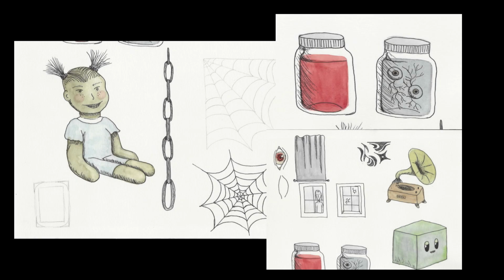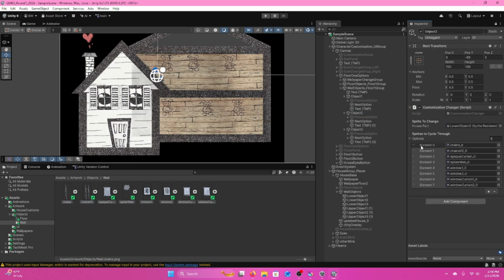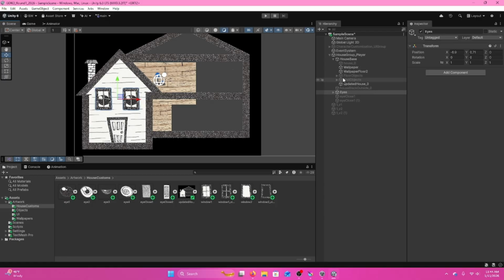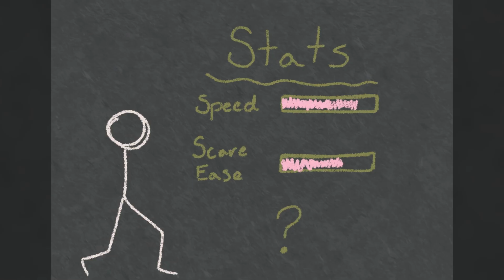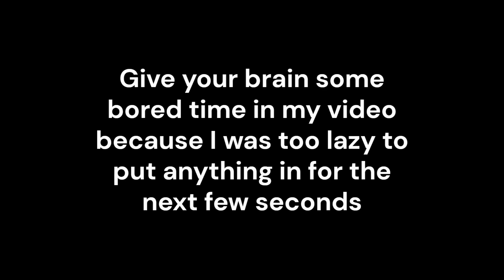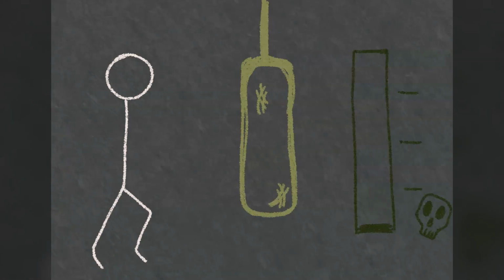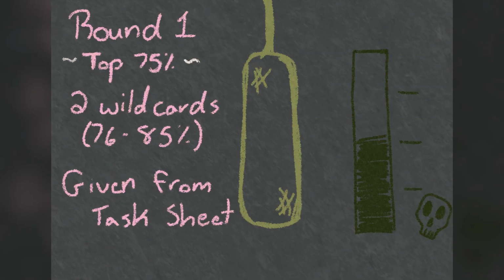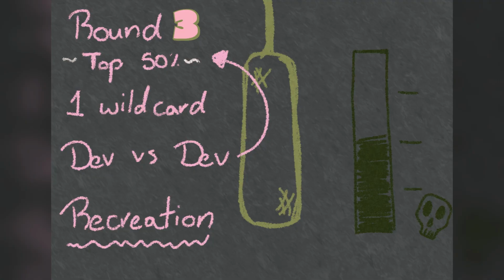~~ Game Dev Knock-Out 2026 Round1 ~~ Devlog and Jam Results ~~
I participated in Game Dev Knock Out 2026. GDKO is a series of game jams that start at the beginning of the year and continue on until April. In order to get into the next rounds, you must score high enough to continue on.

This is both my devlog for the jam as well as the results of Round 1 :)

Music and Sound Effects Credits: CROWD YAY.wav by mlteenie, drumroll.wav by adriann